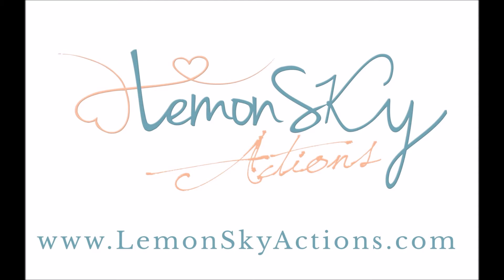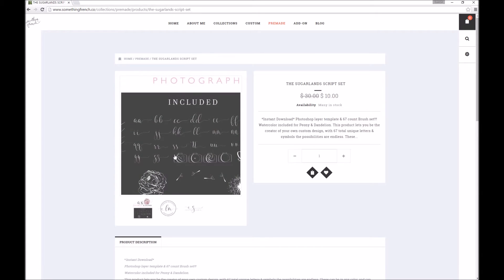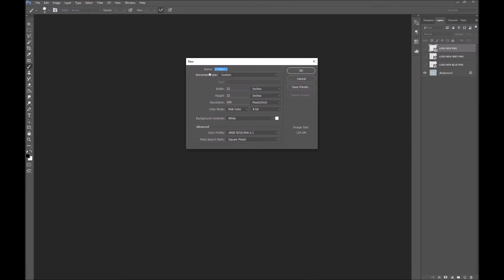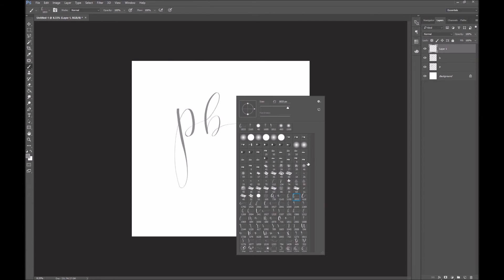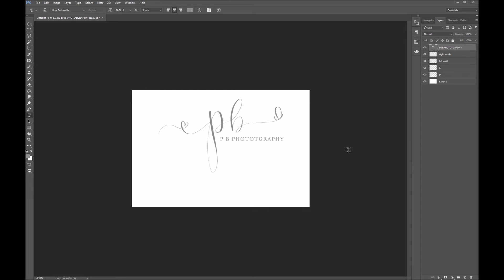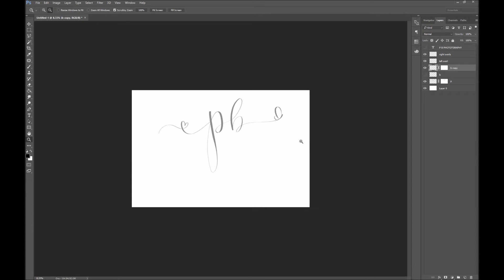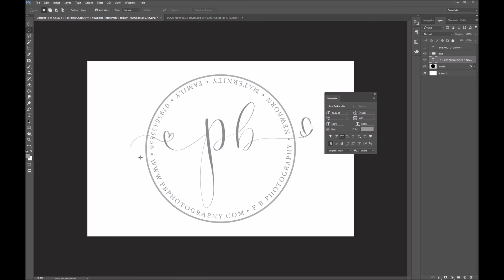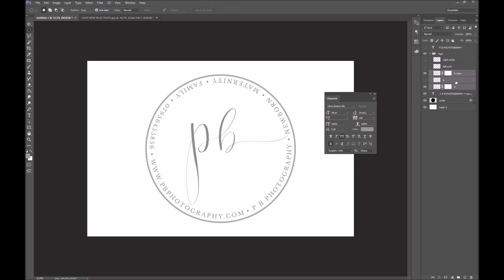How To Make handwritten scroll photography logo in Photoshop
Ok, I'm really excited to share this with you today - how to create your very own beautiful scrolly-script handwritten logo using Photoshop in minutes.

Please enjoy this live video tutorial, as usual it is unscripted and a little poor quality on the sound so I do apologise! I will record a clearer one soon but wanted to get this out as I know so many are wishing to know this super secret and easy trick!

Notes:

Step 1: Download the Sugarlands Script Brush Set
Step 2: Open the brushes in Photoshop or Elements (double click them)
Step 3: Create a new image (the larger the better, you want your logo to be as high-res as possible for future use as this will be a raster image, not a vector You can always shrink it after as needed)
Step 4: Select the brush tool on 100 opacity of your chosen color. Create a new layer for each letter/embellishment and away you go!
TIP you can use Free Transform (CMND/CTRL + T) to resize your letters and rotate to fit)
TIP you can use layer styles to change the colour/add a stroke in the case of the circle or add a shadow etc. This is non-destructive and totally changeable.
TIP: Back your logo up and save in all sizes and formats for use. I recommend
- Full size PSD
- Transparent Background PNG at 2500px for watermarking and CD/USB print
- Transparent background PNG at 1000px for web use
- Black, White and your colour choice variations
- White Background JPG at 2500 px for other use
- White Background JPG at full size for other use
- Your colour choice background JPG for other use
- Full size PDF file for publications, signs and stationary etc
Enjoy creating your beautiful logo and don't forget to sign up to my mailing list below for more tips and tutorials like this :-)

Lauren xoxox